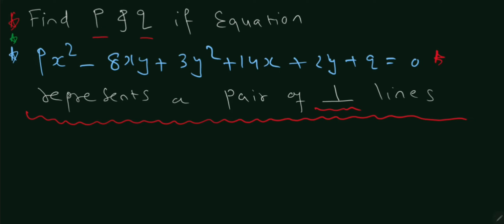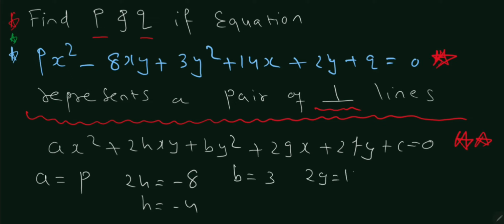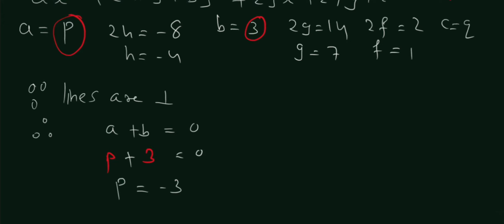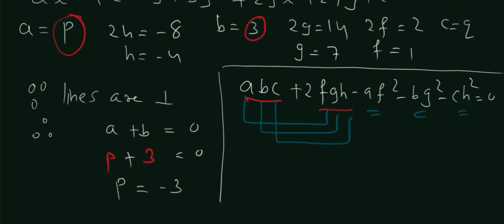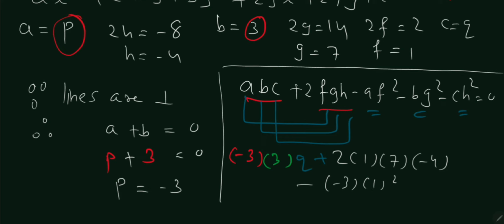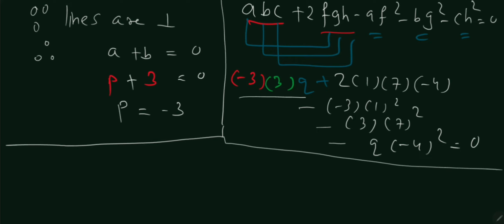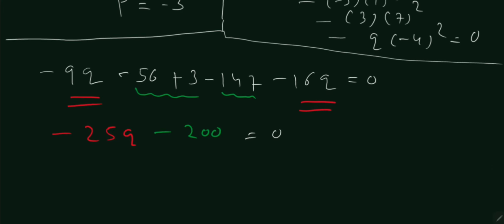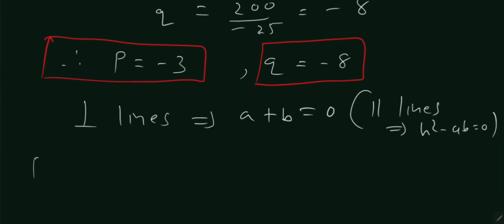P.O.S.L. Important question for exam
Learn to learn math